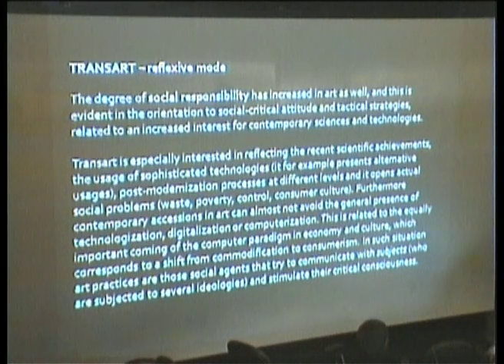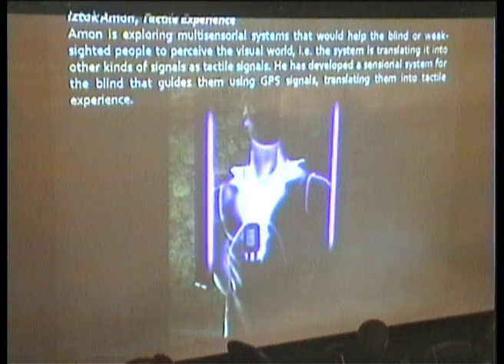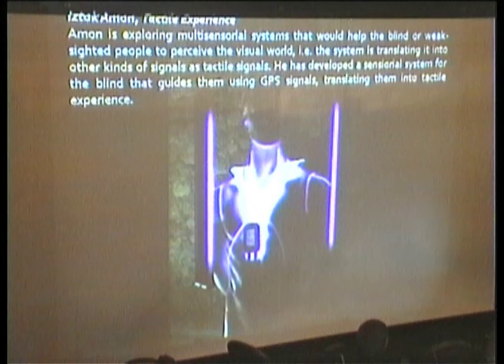Always Already New_Polona Tratnik_part03